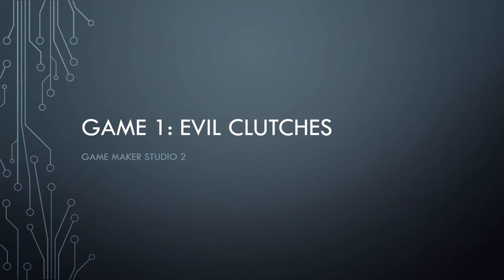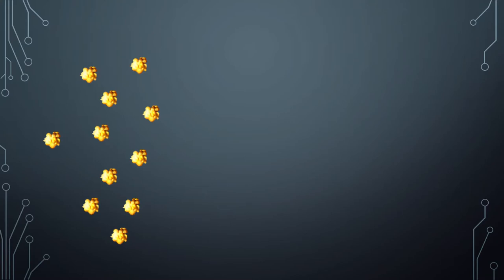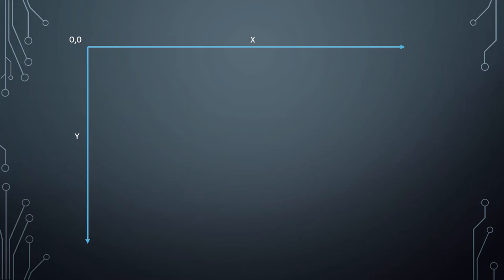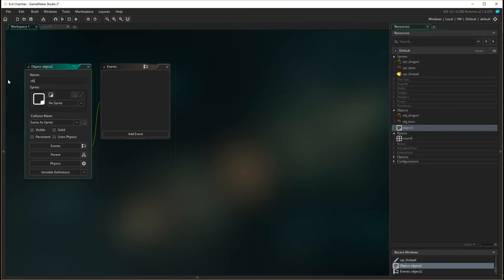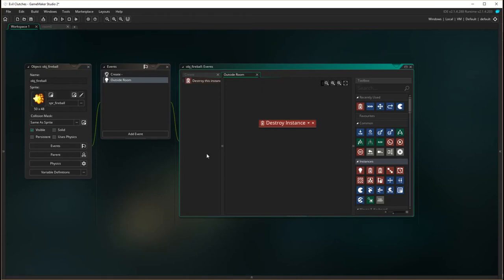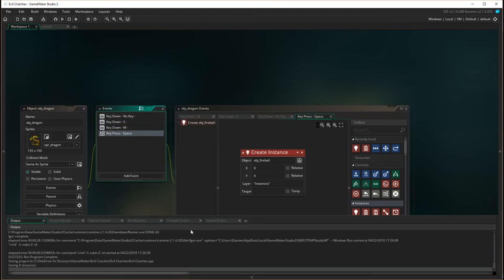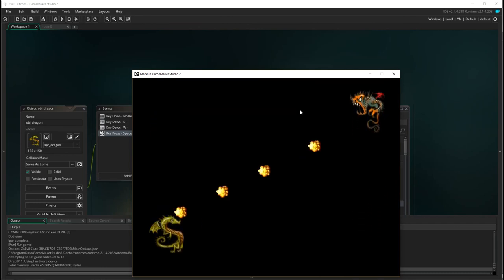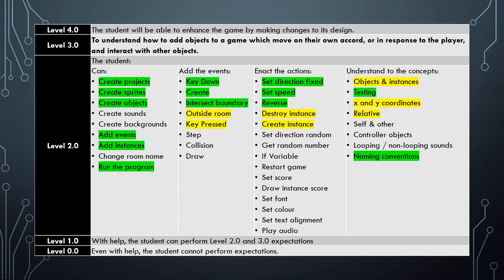GameMaker Studio 2 Tutorial - Evil Clutches 4